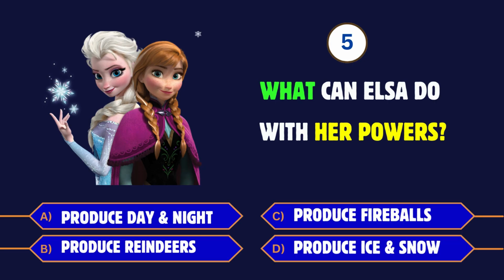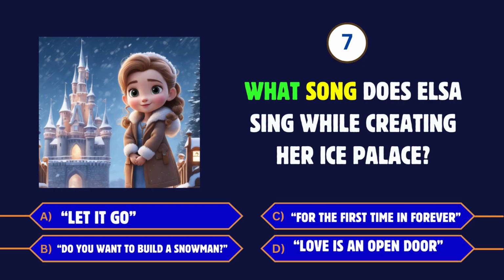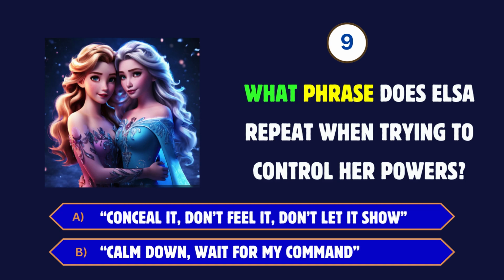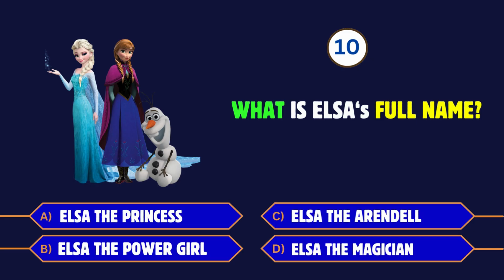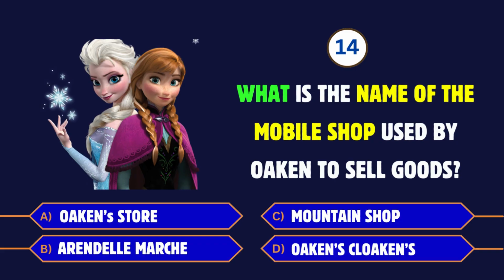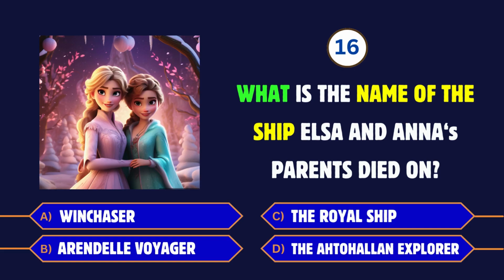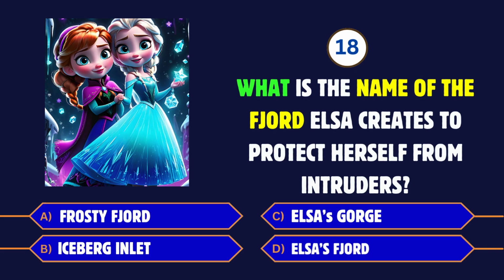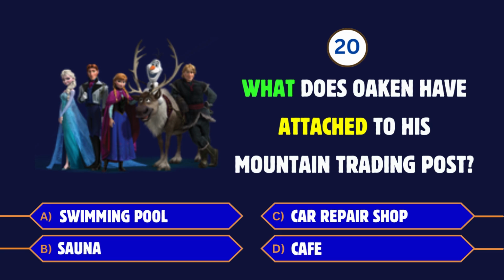Frozen Trivia | Disney Quizzes | Disney Princesses | Movie Trivia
English Listen & Learn | with Frozen Scene

Guess the Frozen Characters | How well do you know the characters of Frozen

DISNEY FROZEN Elsa Let it Go - In Real Life

Frozen Quiz | 10 Questions & Answers

Shrek - 'Like that's ever gonna happen' in different languages

Elsa Sings Famous Disney Princess Songs

FROZEN I Let It Go Sing - along | Drawing Meme

Frozen 2 Elsa funny Drawing memes - Try not To laugh

Disney Princess 2024 Growing up Compilation | Cartoon Wow

Let it Go But It Doenst Go

Are you ready to journey back to the magical kingdom of Arendelle and test your knowledge of Disney's beloved animated film "Frozen"?

Join us for an enchanting quiz that will challenge even the most dedicated fans of Anna, Elsa, Olaf, and the gang!

From identifying voice actors to recalling memorable moments, this quiz covers everything you need to prove you're a true Frozen aficionado. ❄️⛄️

Whether you've watched the movie a hundred times or just can't get enough of "Let It Go," this quiz promises to entertain and delight fans of all ages.
So gather your friends and family, grab a warm blanket, and get ready to embark on a frosty adventure filled with fun trivia and surprises!

Frozen Movie
Frozen Trivia
Frozen 2
Movie Trivia
Disney Movie
Disney Princesses
Disney Songs
Disney Quizzes
Trivia Quiz
Hollywood
Adventure
Disney Magic
Elsa
Anna
Olaf
Prince Hans
Kristoff
Arendelle
Marshmallow

Let's collaborate and inspire others to take the Quiz Challenge! 🌟